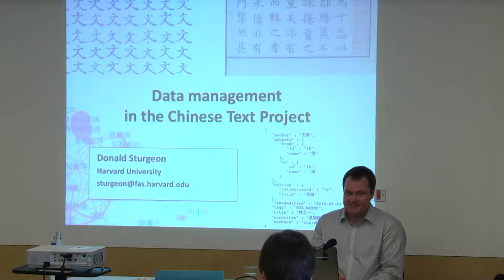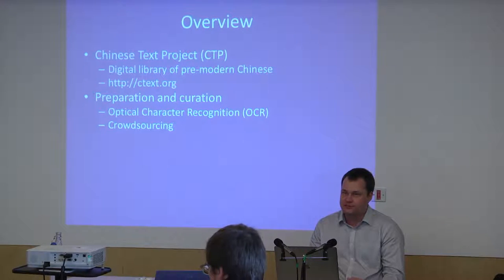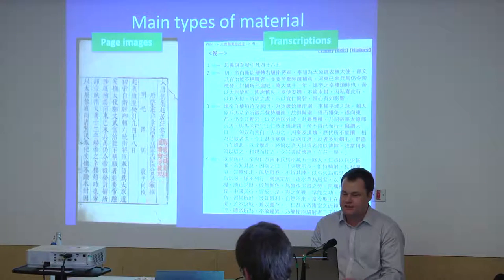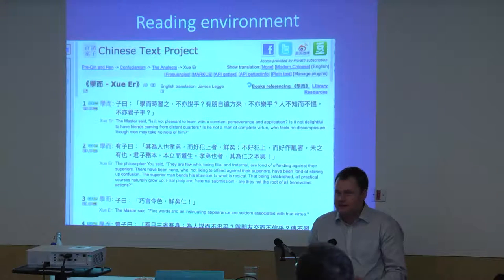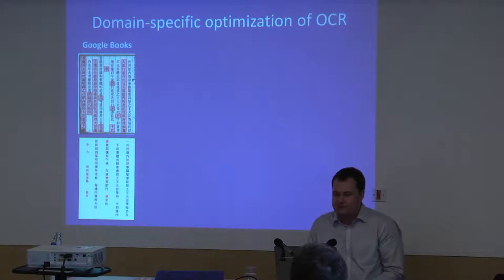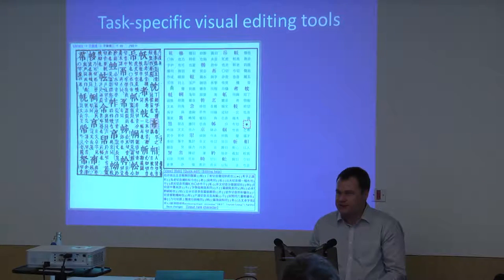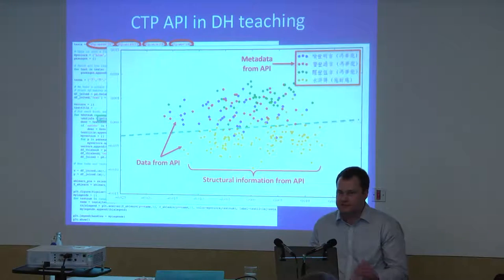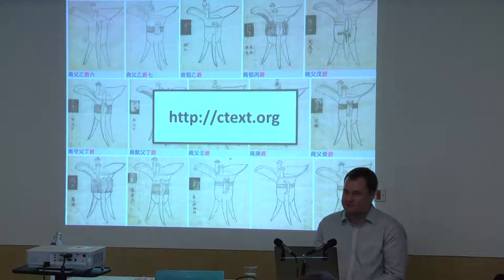Data management in the Chinese Text Project | SOAS University of London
Data management in the Chinese Text Project - A talk given by Dr Donald Sturgeon (Harvard) at the conference 'Data Management in Asian Humanities and Social Sciences' as part of the ERC grant 'Beyond Boundaries' (13-14 November 2017, Friends House, Euston Rd).